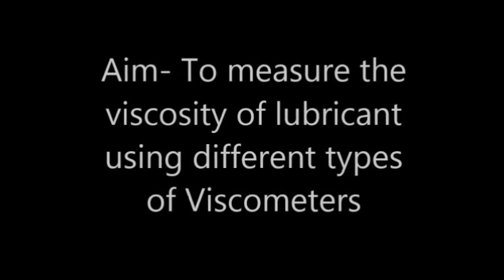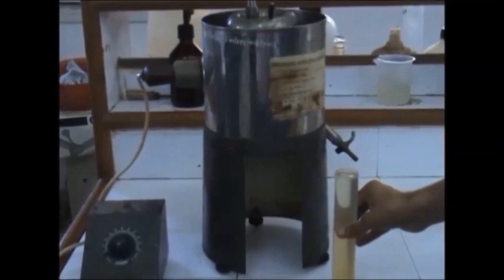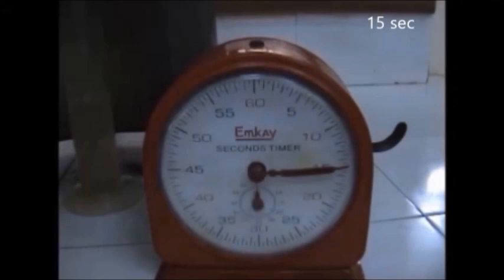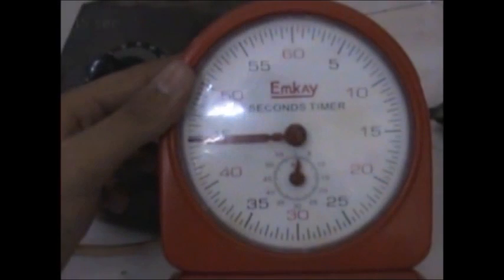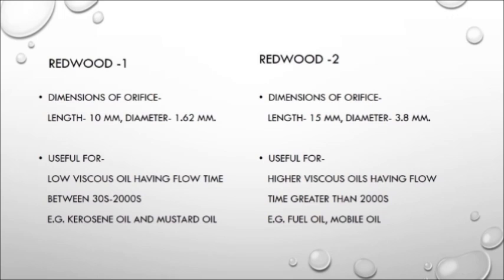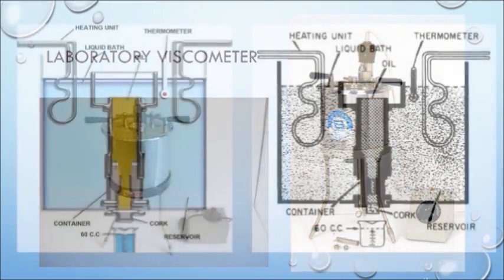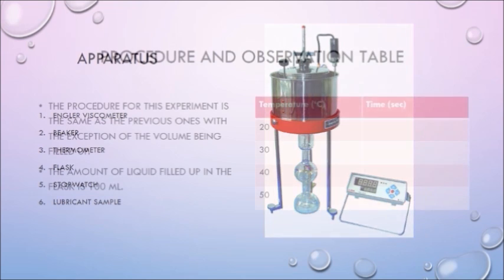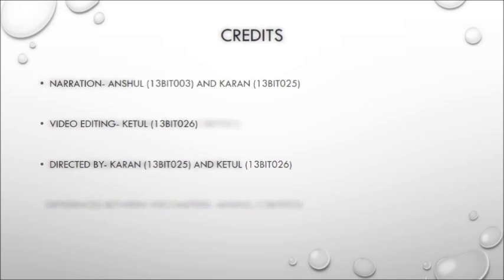How to determine Viscosity of lubricant using Redwood Viscometer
The video is prepared by my students , in order to showcase, How to find out the viscosity using specifically Redwood Viscometer number 1 and 2 and compare it with Saybolt and Engler Viscometer.
how to find viscosity of lubricant